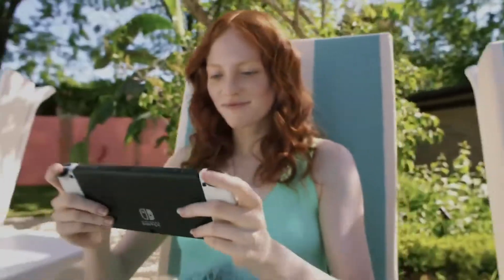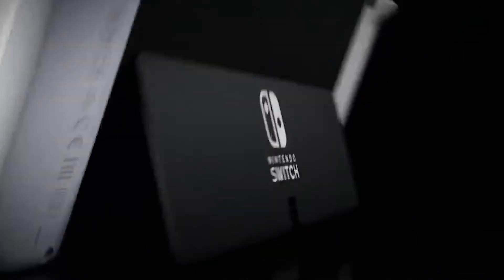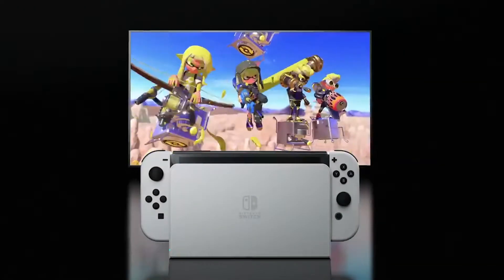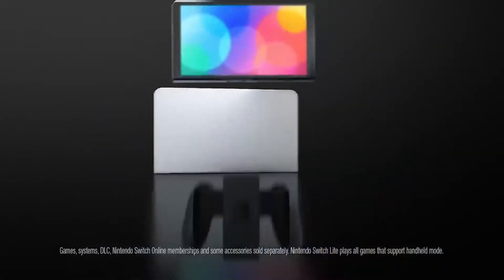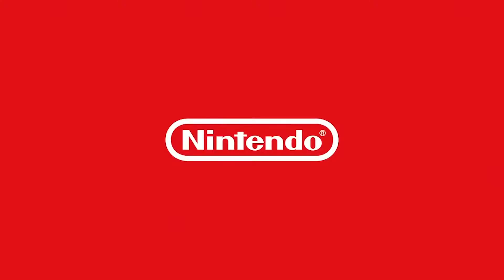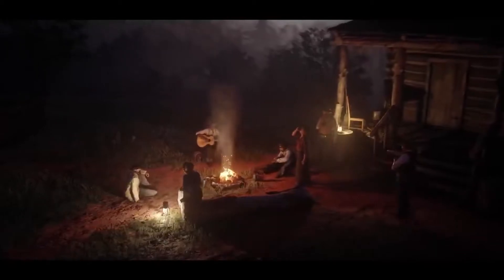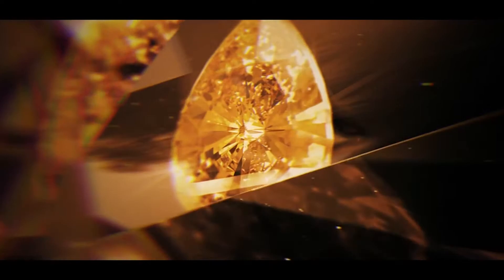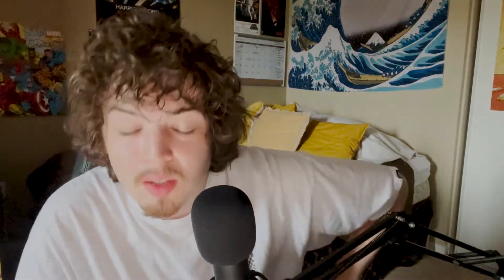New OLED Switch & Red Dead Blood Money! - Respawn News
Hello everyone! we got 2 pretty cool reveals this week that I wanted to talk about with you guys! Enjoy!